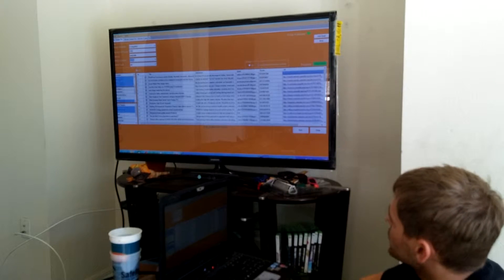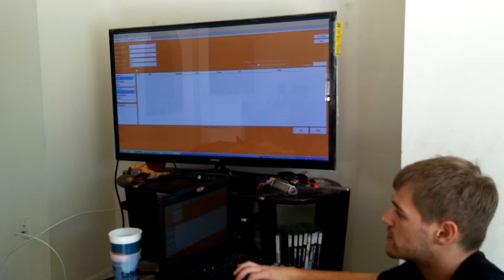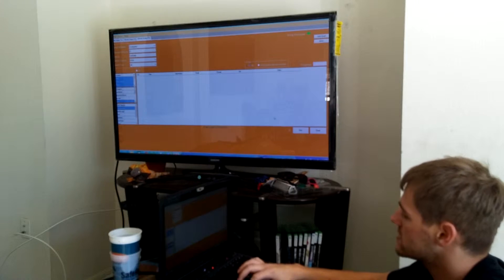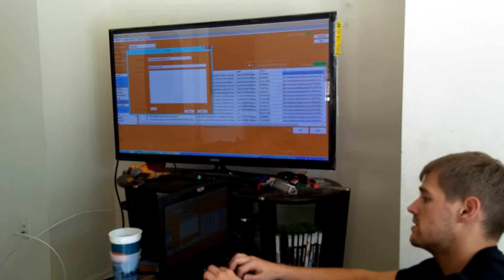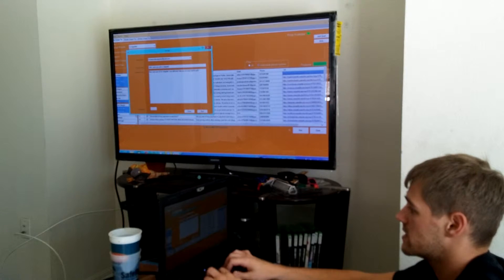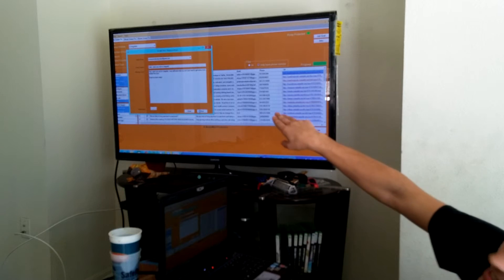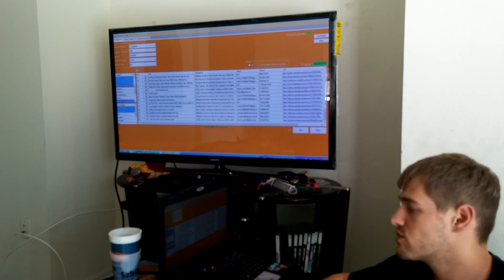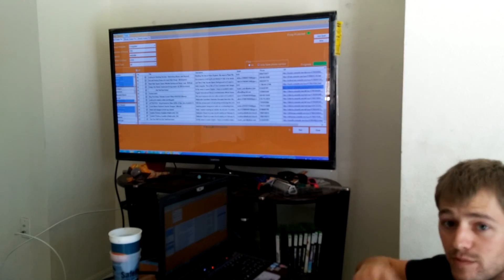mlm leads - get leads all day